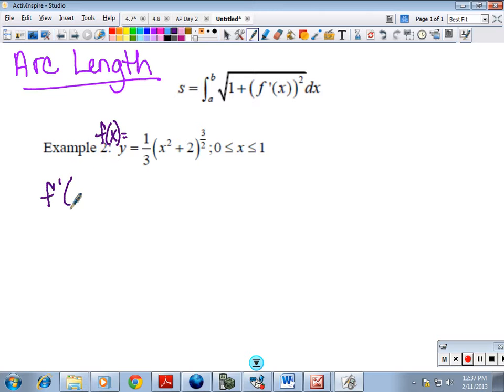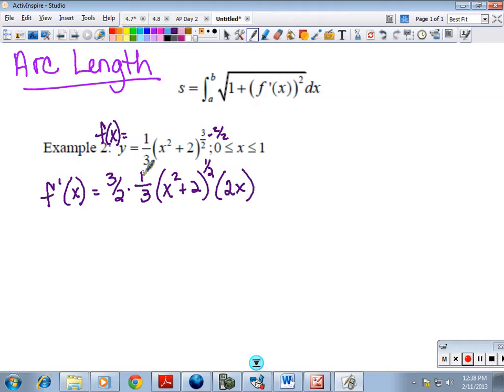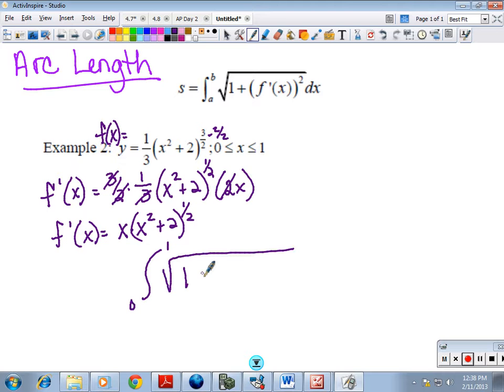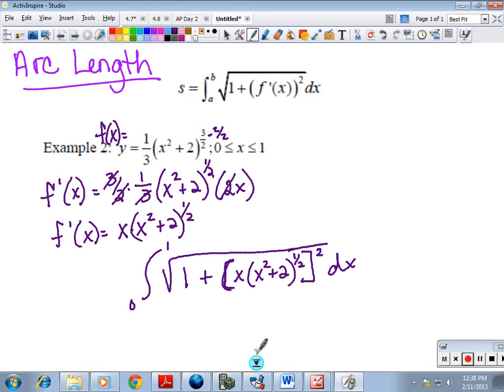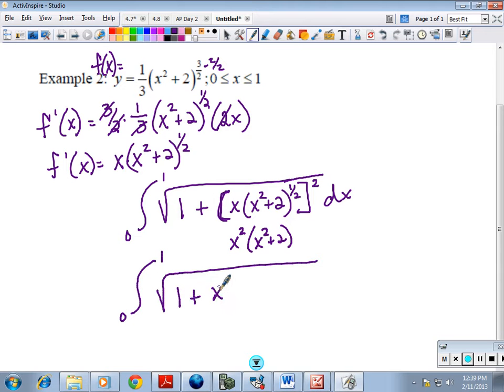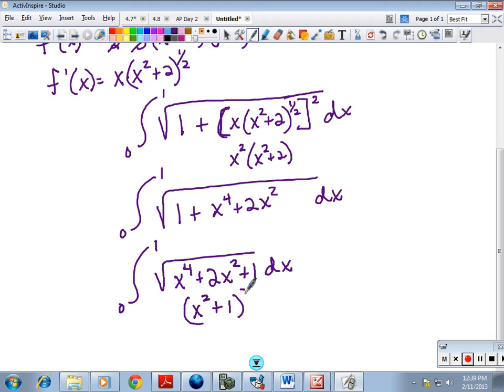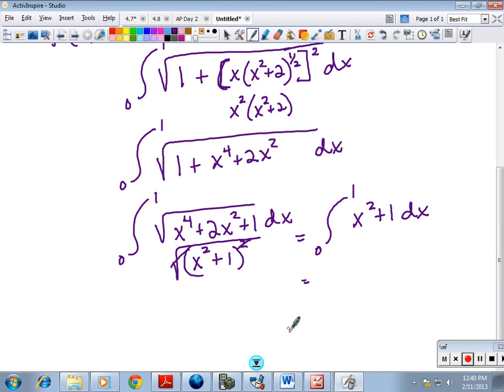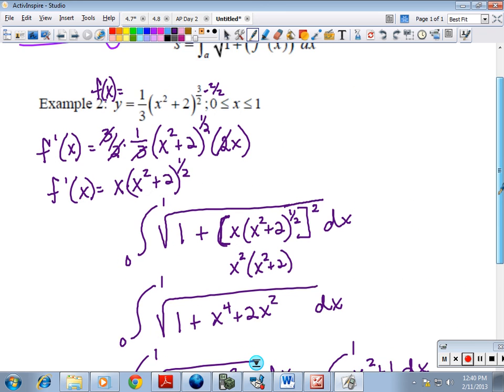Arc Length ex 2